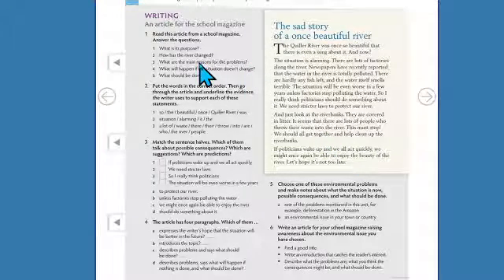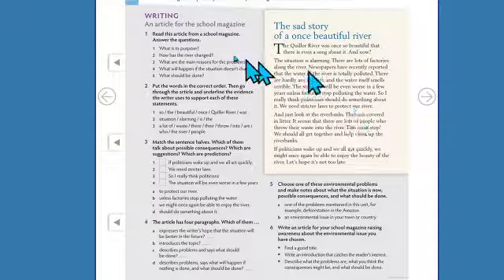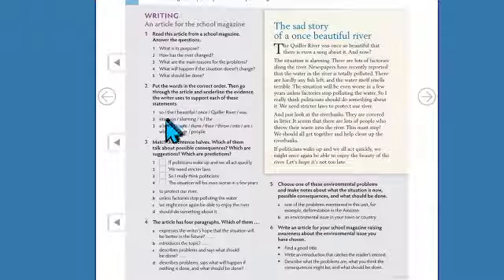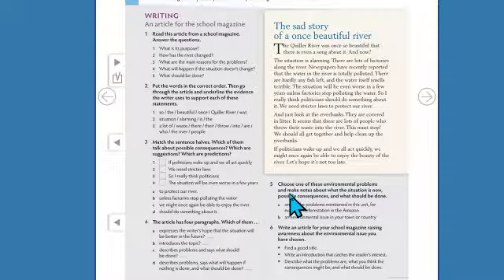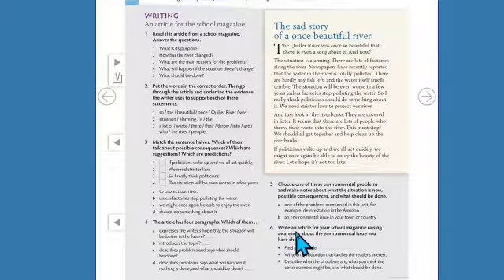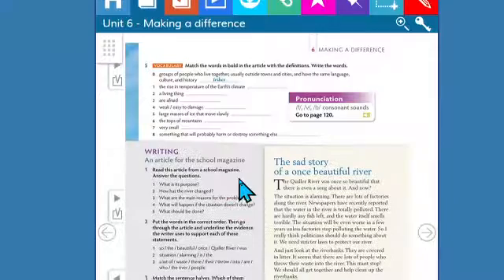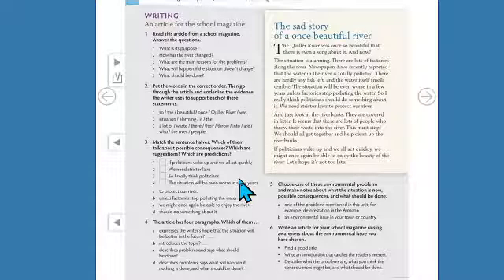weekdays class (5 to 6)